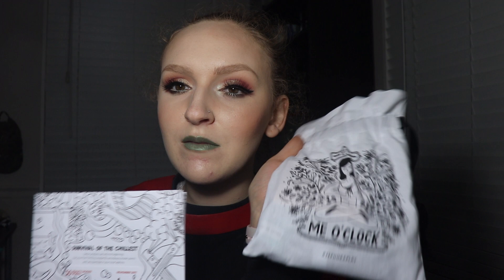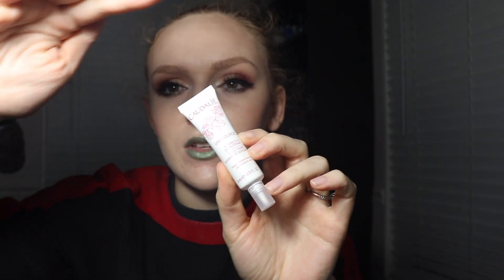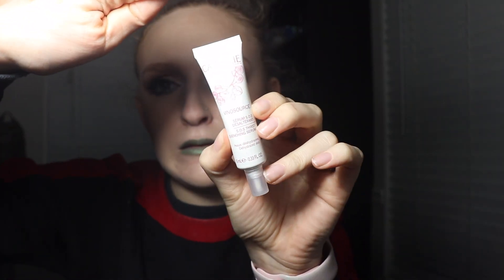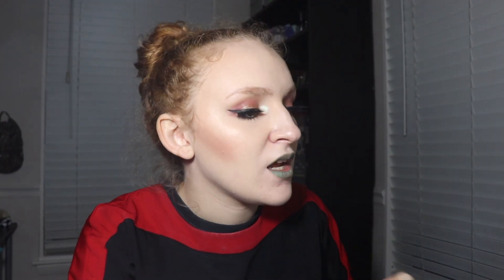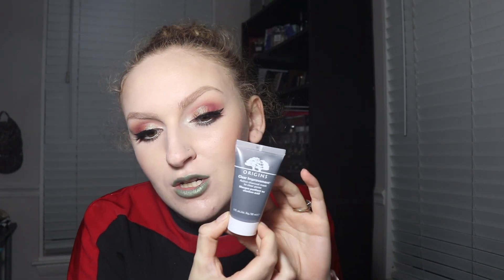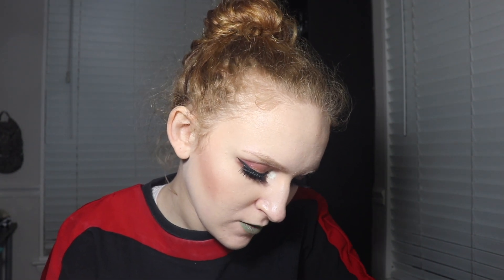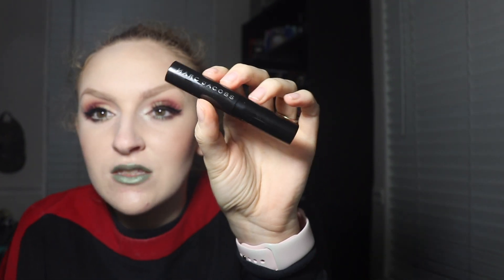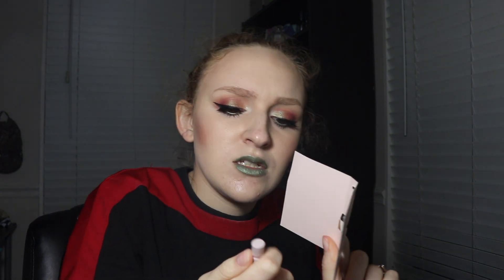November 2017 Sephora Play Unboxing! | Makeup My Smile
OPEN ME

Pardon one of my lashes. These were a pain in the butt all day. I need to find a good comfortable lash. Ugh
Also, should I get rid of Sephora Play? What do you guys think?

What else do you want to see?

BOXYCHARM!!

EBATES!!!

HAUTELOOK!!